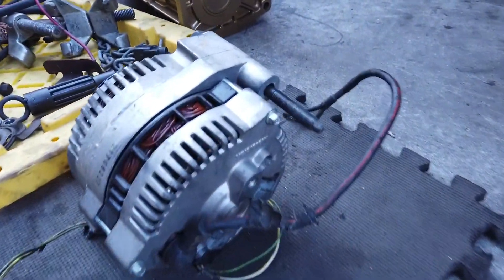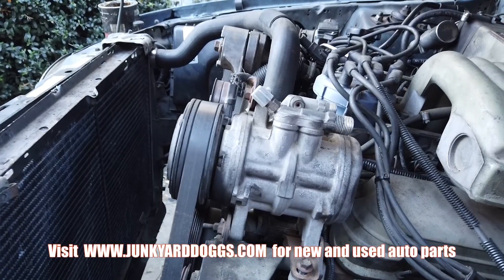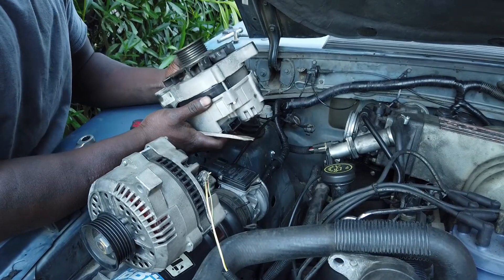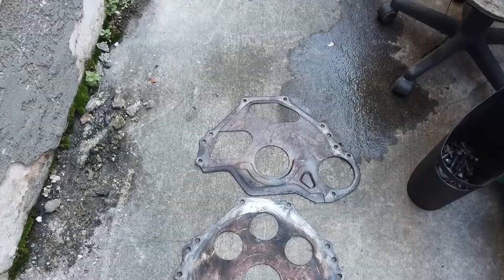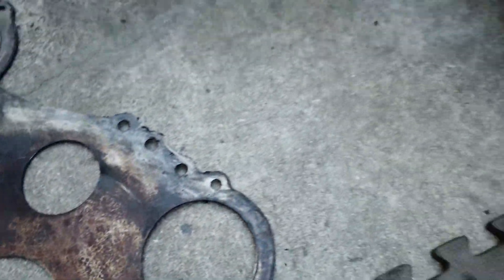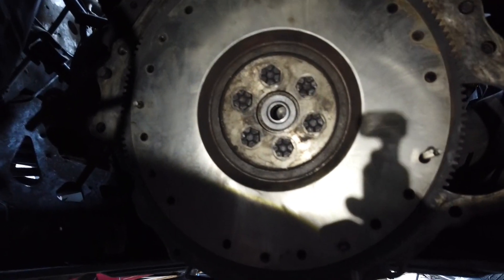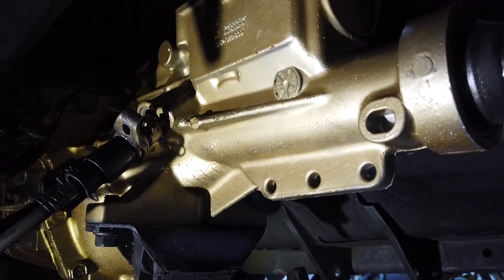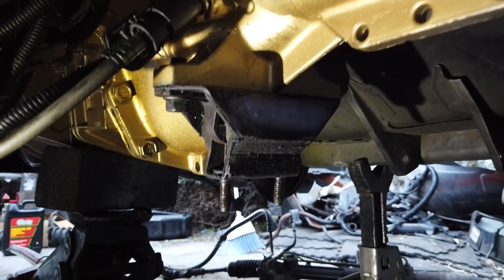Day 12 of 7 lol - 1987 Notchback Foxbody Mustang 4cyl to V8 Swap